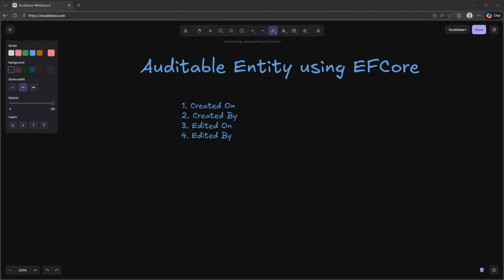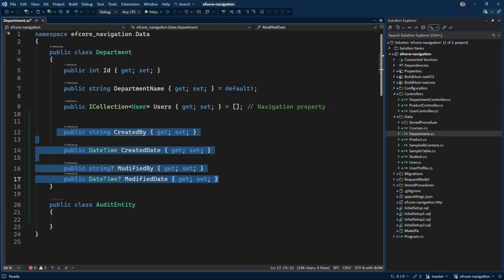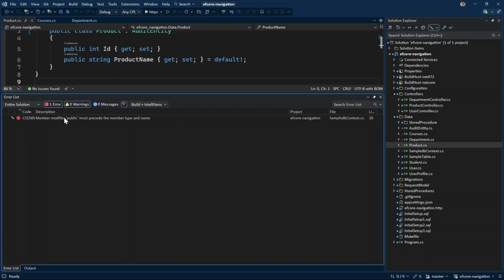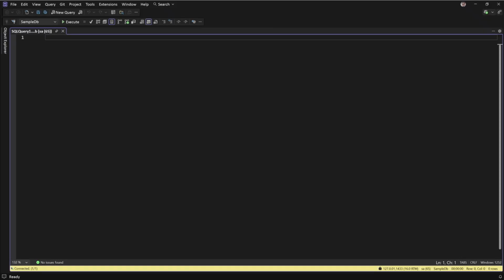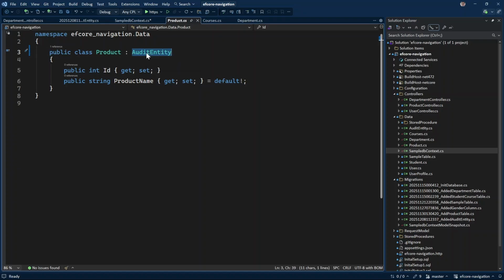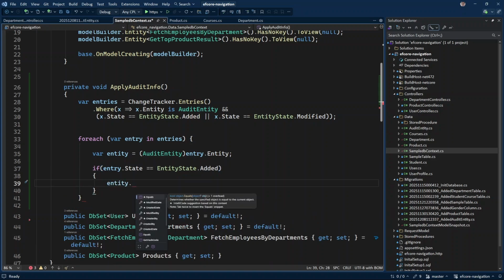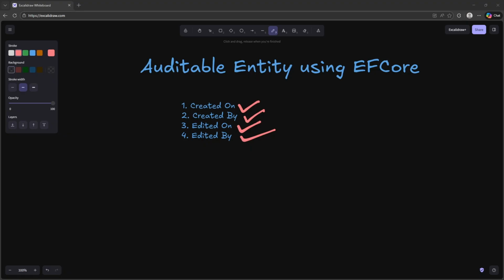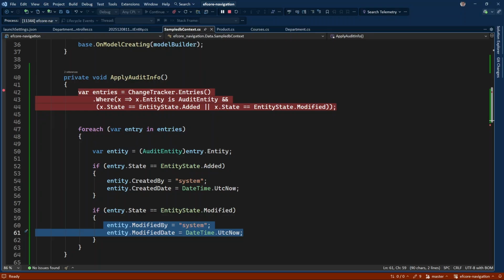Automatic Audit Fields in EF Core | Change Tracker Tutorial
Learn how to implement a Change Tracker in your Auditable Entity to automatically record create, update, and delete operations in your applications. In this video, we break down how to capture metadata such as CreatedBy, CreatedOn, LastModifiedBy, LastModifiedOn, and more—ensuring full transparency and accountability in your data layer.

Whether you're working with Entity Framework Core, building clean architecture solutions, or simply improving your app’s audit trail, this step-by-step guide will help you understand why change tracking matters and how to implement it efficiently.

What You’ll Learn:
1. What an Auditable Entity is
2.How Change Tracker works under the hood
3.Automatically updating audit fields
4.Best practices for clean and maintainable audit logic
5.Real-world examples and common pitfalls

Perfect for: .NET developers, backend engineers, and anyone implementing auditing in their applications.

00:00 – Introduction
02:16 – Create Audit Entity
04:58 – Add Migration
06:16 – Update Database
08:31– Populate Audit columns
16:10– Summary